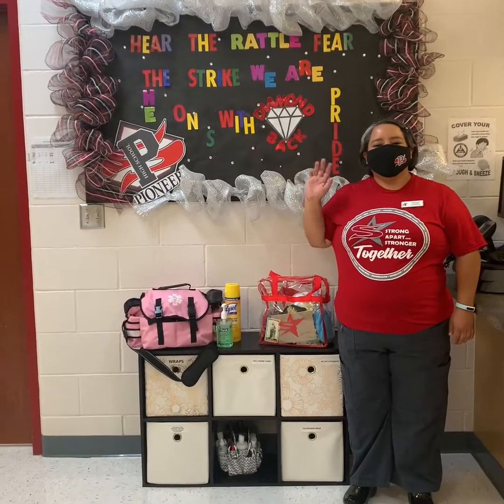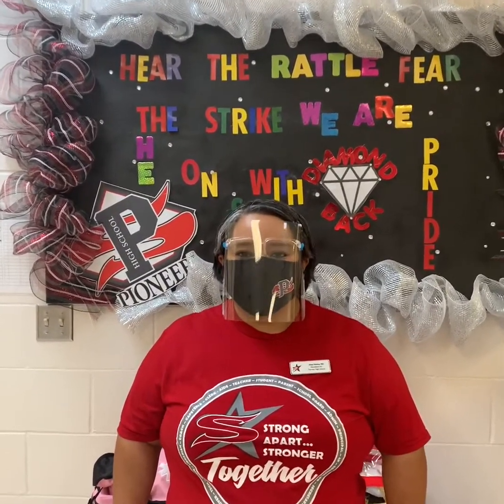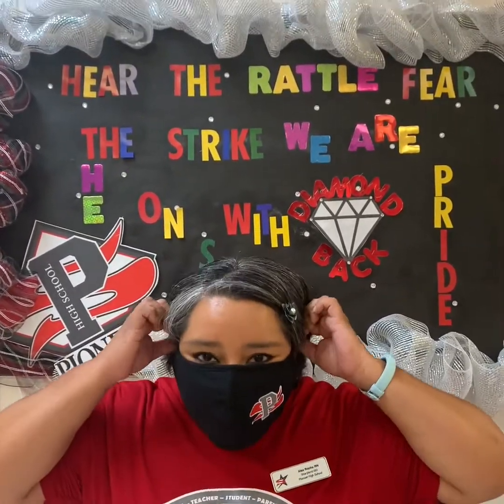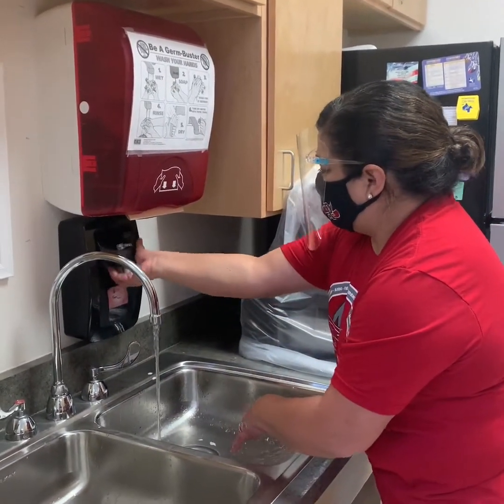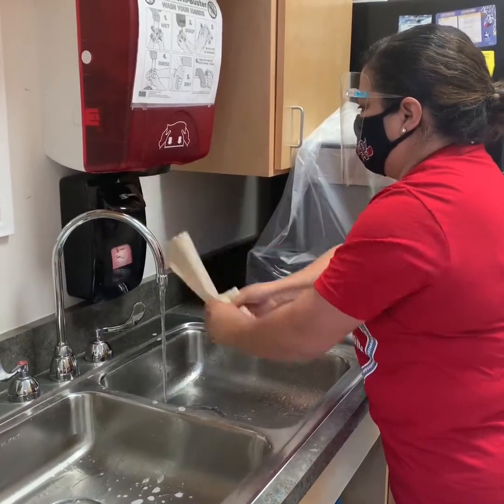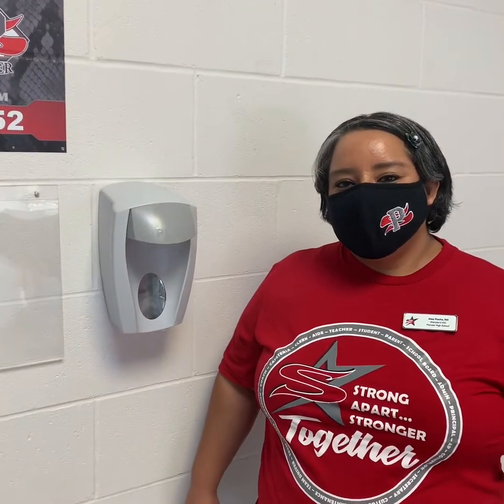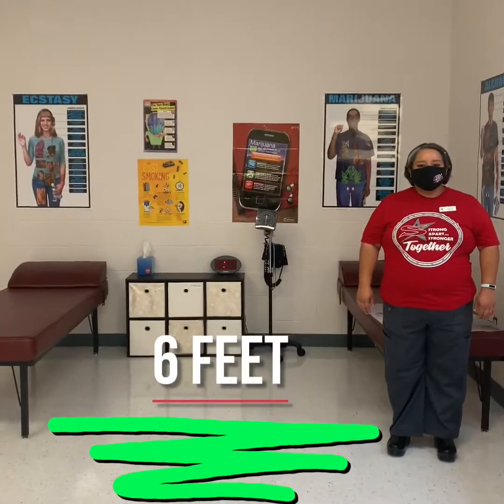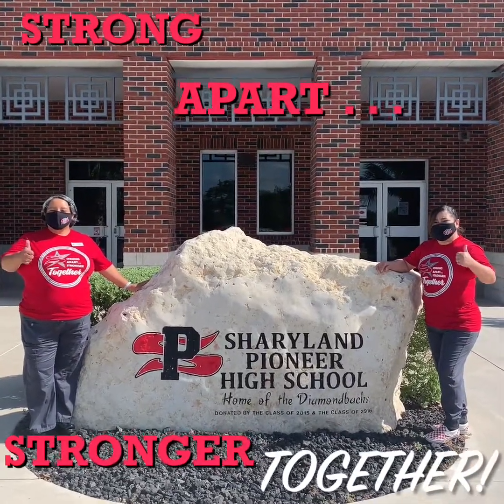PHS Nurse's Office Health and Safety Tips For Students August 2020